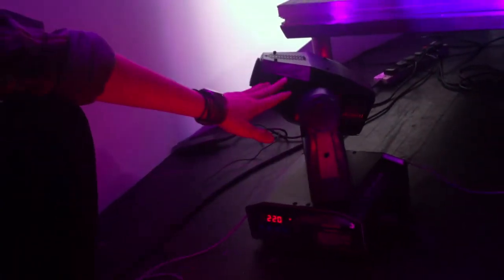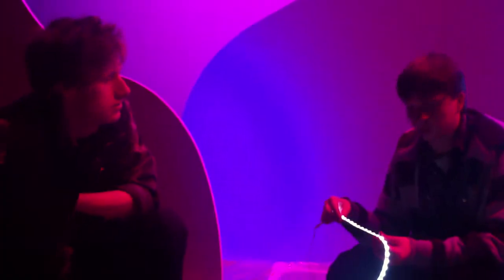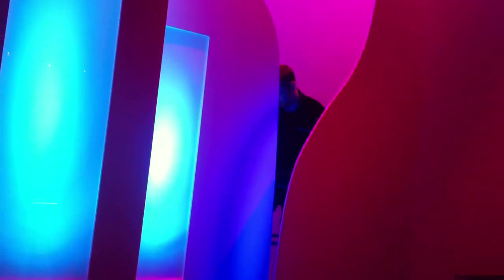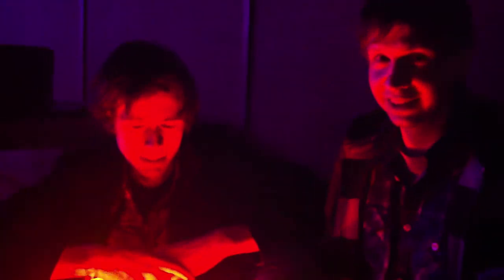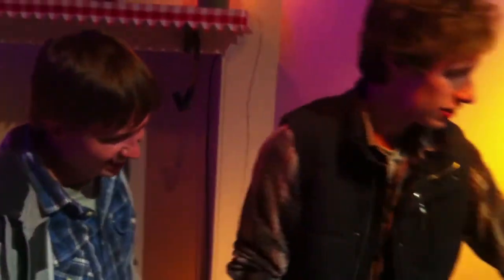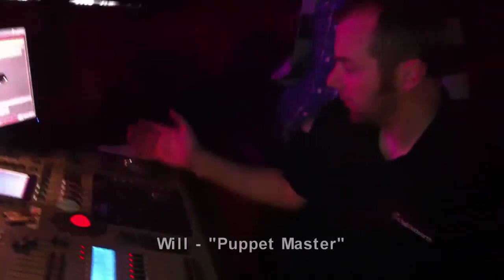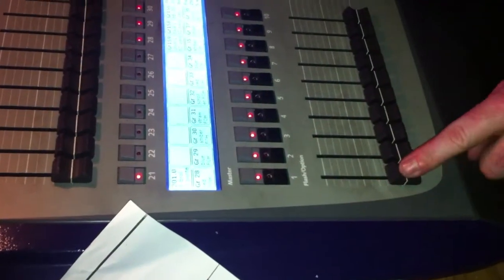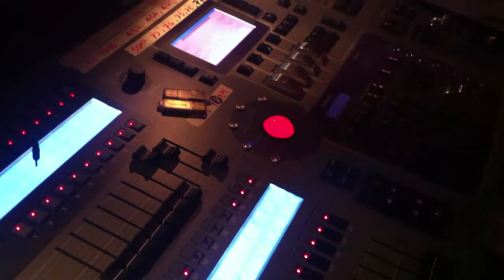LIVE SHOW 2 -Studio Effects Lighting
BTS BLOG - 19: "LIVE SHOW - 2: Studio Effects Lighting"

Reel Deal Online Film School